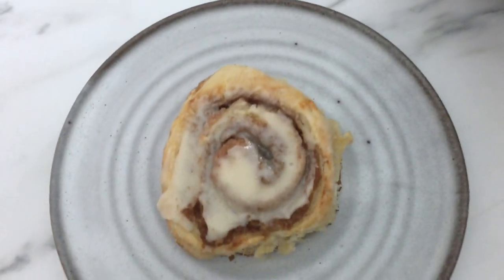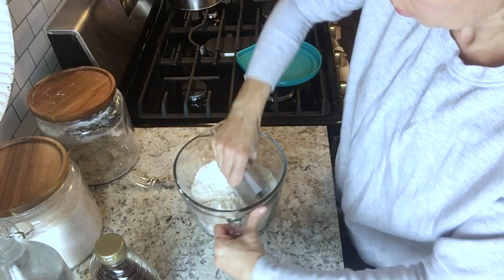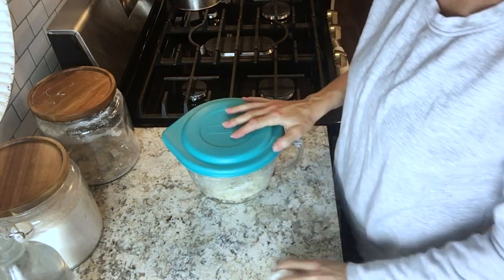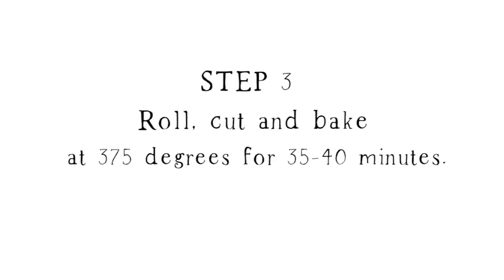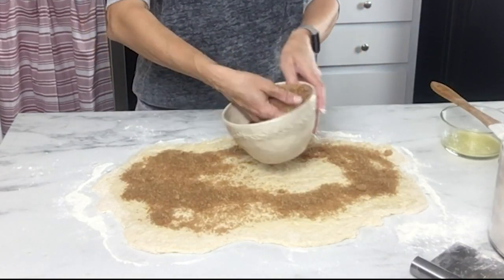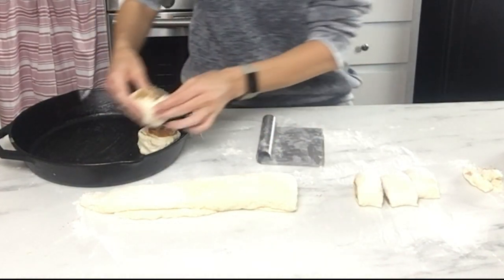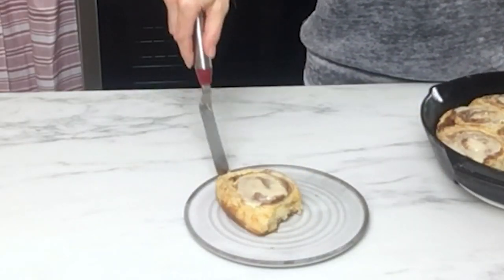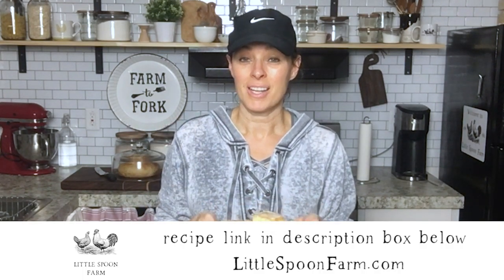How to Make Sourdough Cinnamon Rolls - Little Spoon Farm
Learn how to make easy, sourdough cinnamon rolls with this step-by-step tutorial. You'll be able to use your sourdough discard or active sourdough starter, whichever you have! The dough is easy to put together the night before, rolled out and baked right away. No need for a second rise! You can toggle between metric measurements (grams) and US Customary measurements(cups) in the recipe card at your convenience!